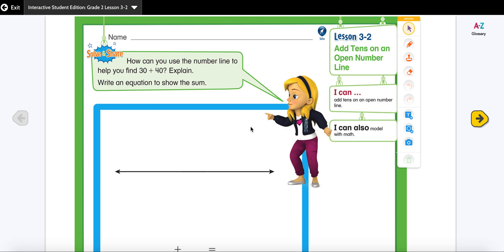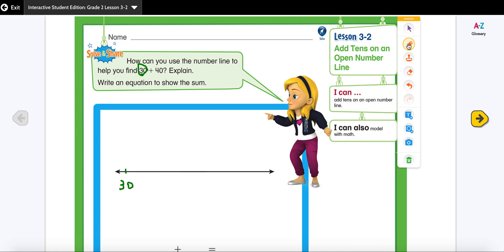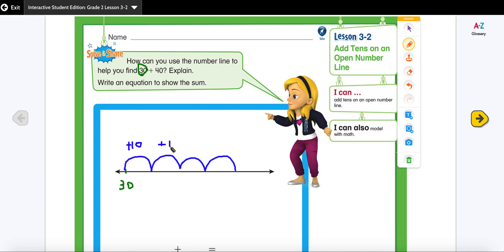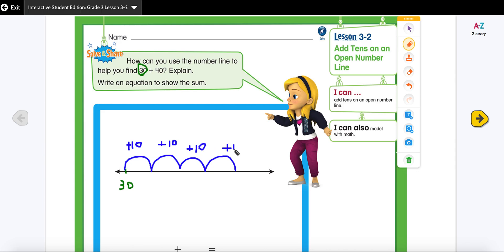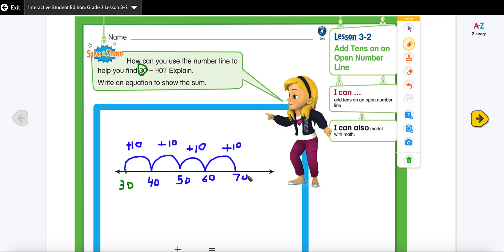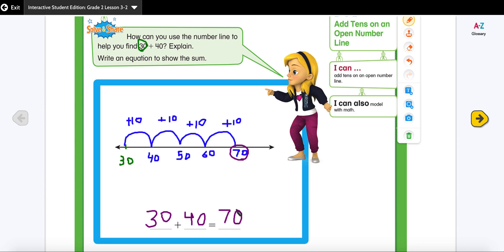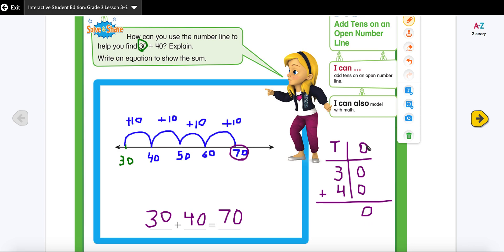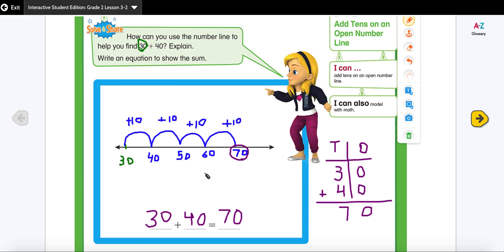Adding Tens on an Open Number Line: EnVision Math 3.2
2nd Grade:
Lesson Objective: I can add tens on an open number line.